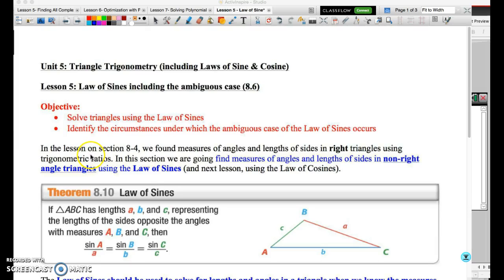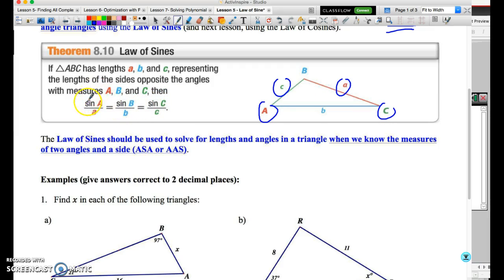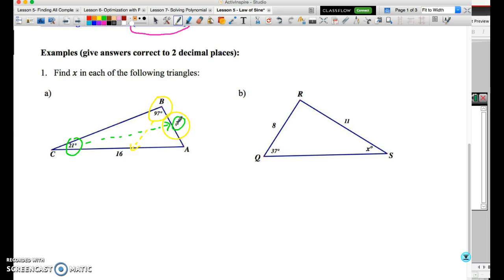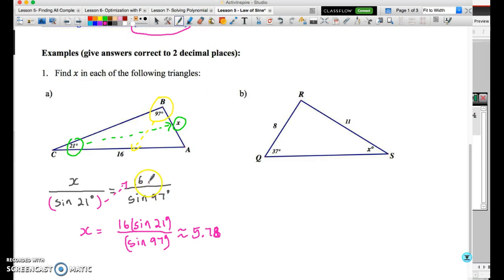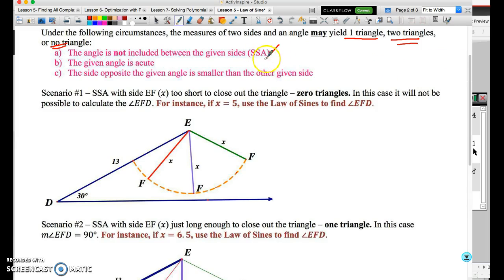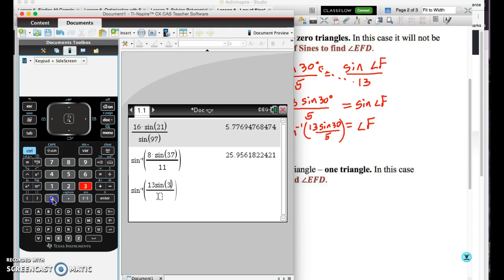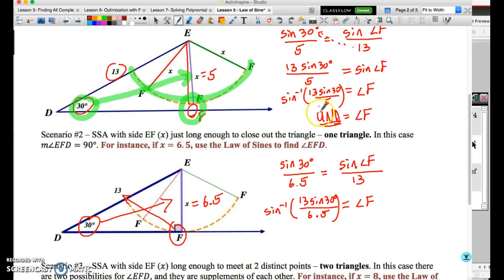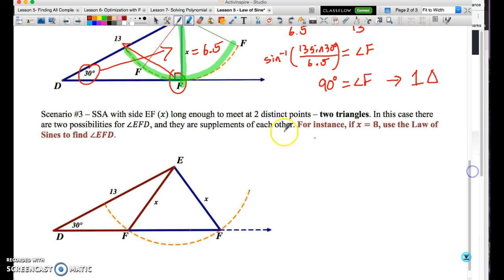Law of Sines (incl. ambiguous case)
Finding lengths of sides and measures of angles in non-right triangles using the Law of Sines